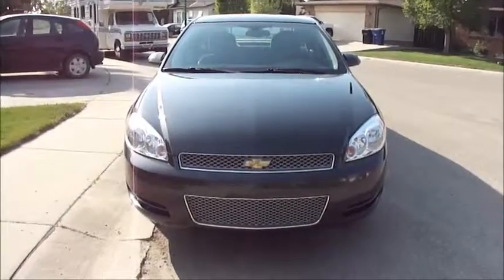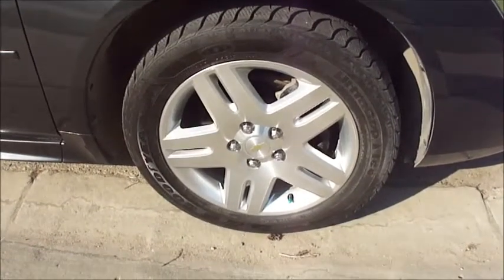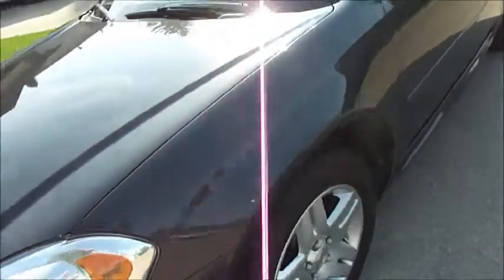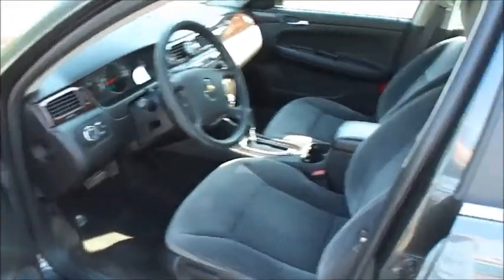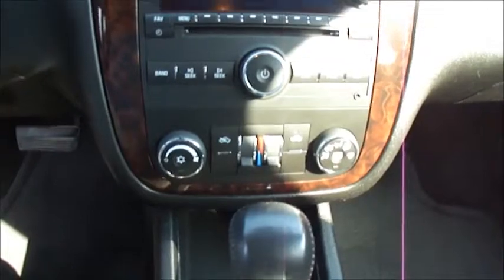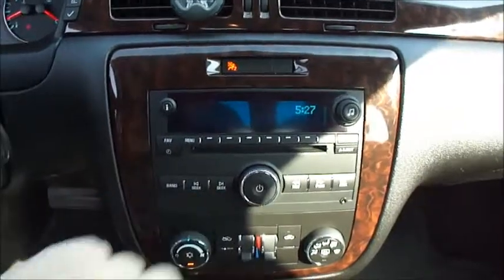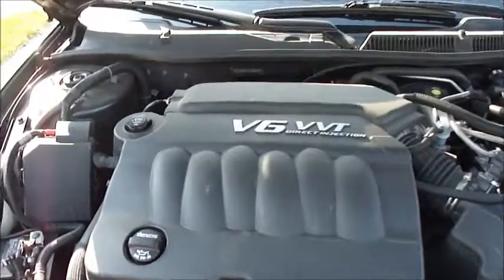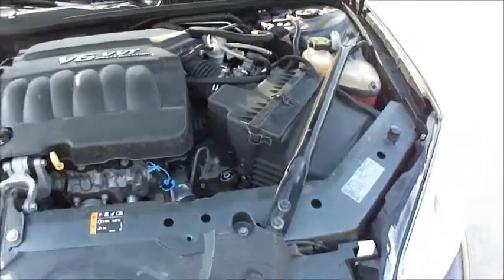2012 Impala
Description